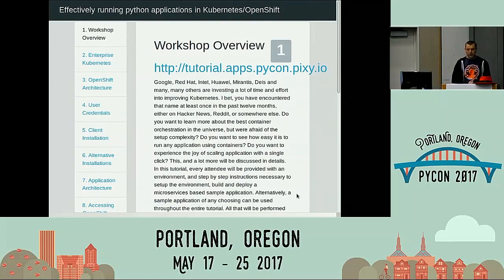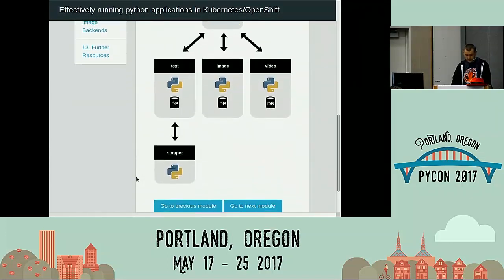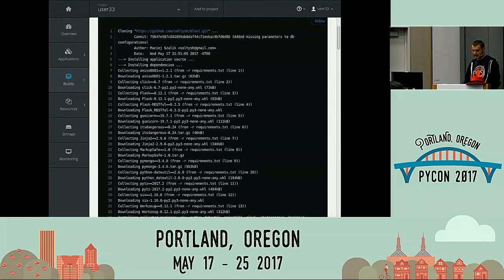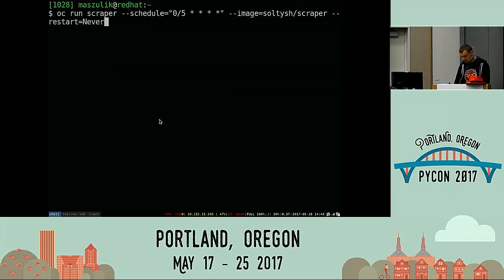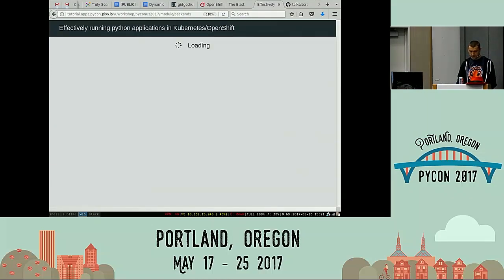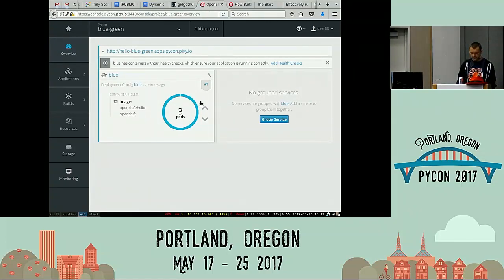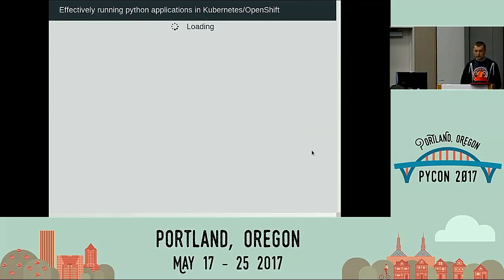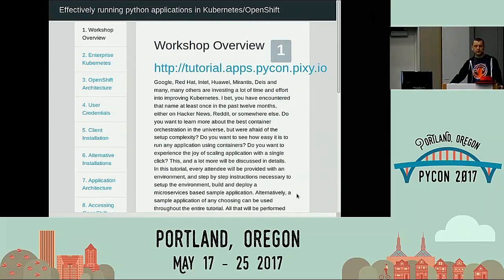Maciej Szulik Effectively running python applications in KubernetesOpenShift PyCon 2017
Speaker: Maciej Szulik Google, Red Hat, Intel, Huawei, Mirantis, Deis and many, many others are investing a lot of time and effort into improving Kubernetes. I bet, you have encountered.

New technologies like Docker, Kubernetes and Openshift make it much easier to run python applications on multiple servers for redundancy and load-balancing. In this talk I will explain how.

Hacking Python for OpenShift - Graham Dumpleton In this session Graham is going to show you what obstacled he faced when containerizing his Python application. Some useful tips and tricks.